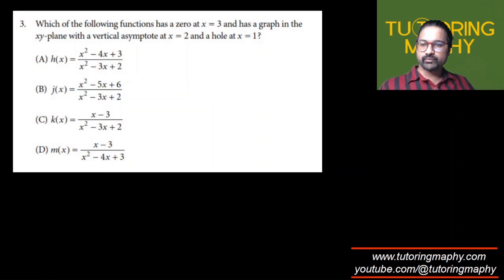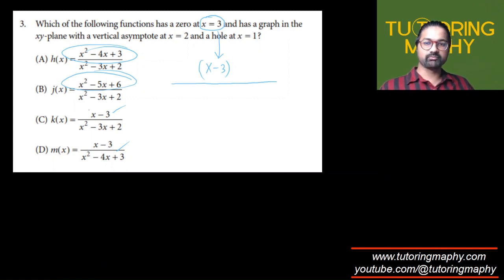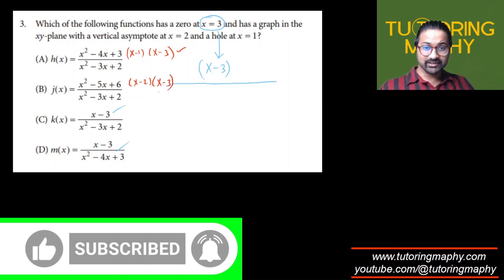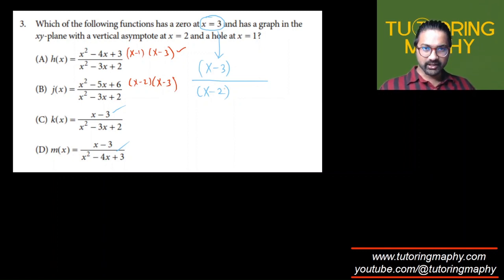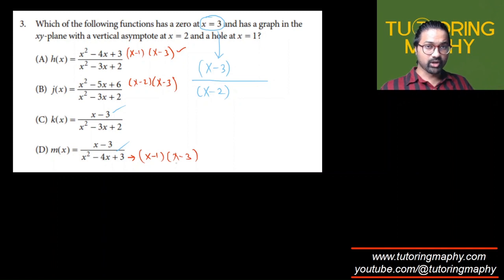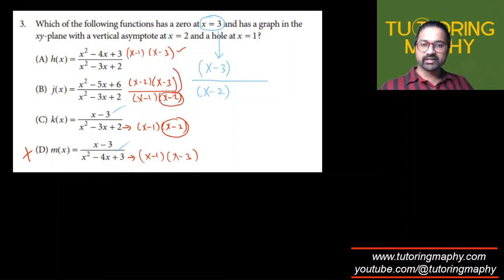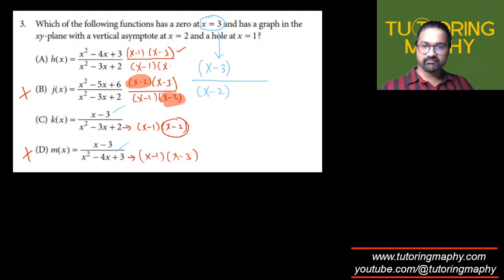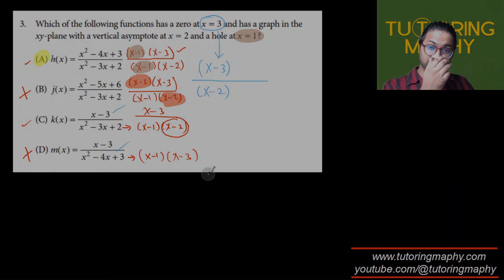AP Precalculus MCQ #3 Which of the following functions has a zero at x=3 and has a graph in the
Get free AP Precalculus worksheets with Video solutions AP Precalculus MCQ #3 Polynomial, how to find vertical asymptote, how to find horizontal asymptote, how to find holes

which of the following functions has a zero at x=3 and has a graph in the xy plane with a vertical asymptote at x=2 and a hole at x=1

ap precalculus
ap precalculus MCQ
AP Precalculus

Math tutor
Physics tutor